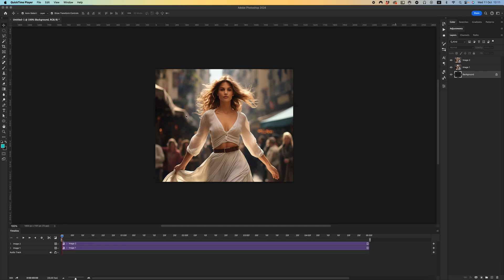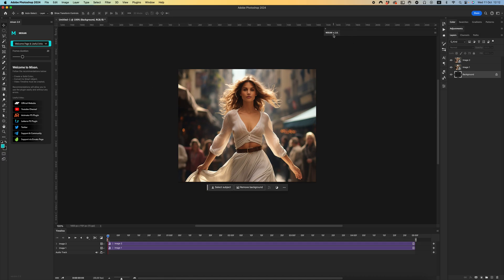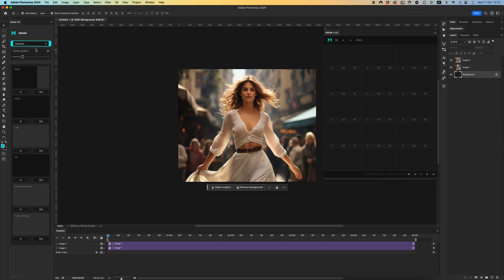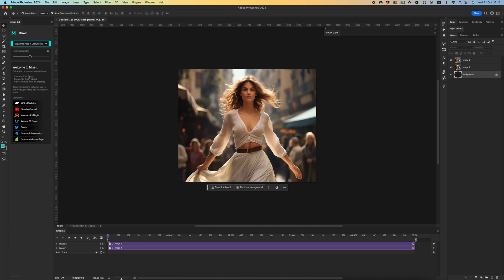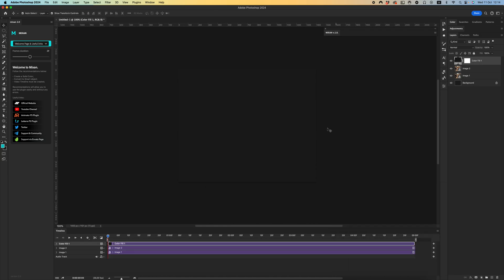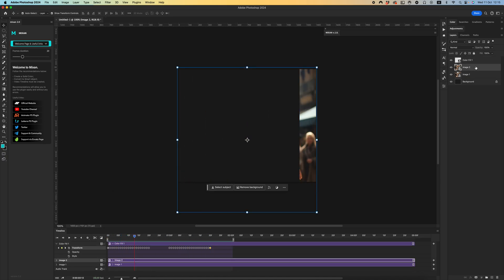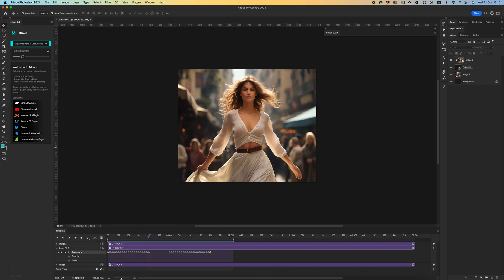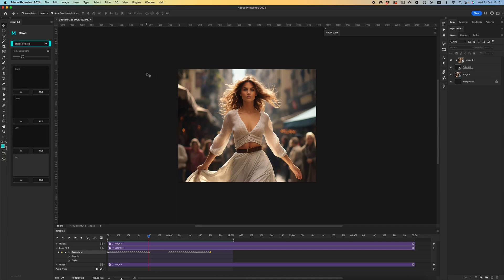Mixan Photoshop Plugin Update 2.0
Introducing MIXAN 2.0, the latest Photoshop plugin that revolutionizes the way you create stunning animated transitions in your designs. Say goodbye to jarring cuts and hello to seamless, captivating transitions that bring your digital art to life. With a user-friendly interface and customizable options, Mixan 2.0 Photoshop plugin empowers both beginners and professionals to add an extra layer of dynamism to their creative projects. Elevate your Photoshop experience with this must-have plugin.